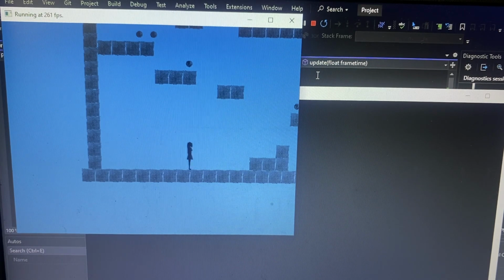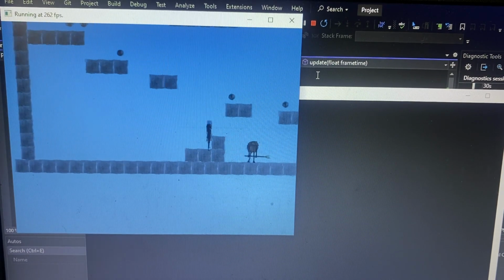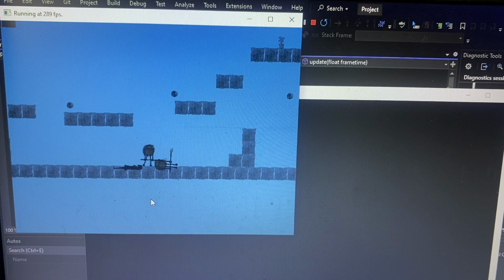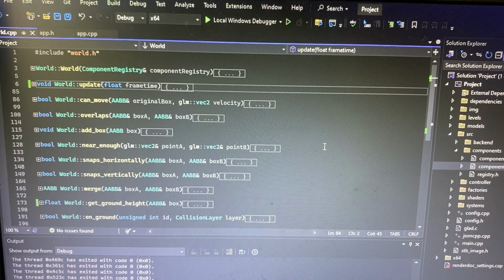Nak's Quest Devlog: Message Queues